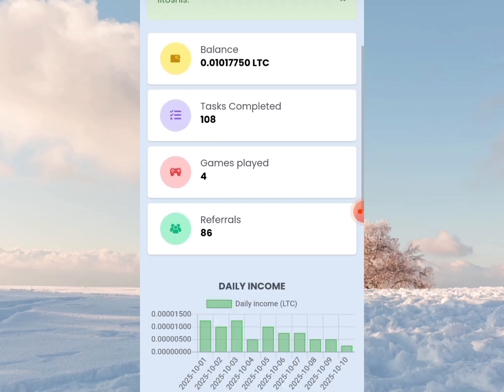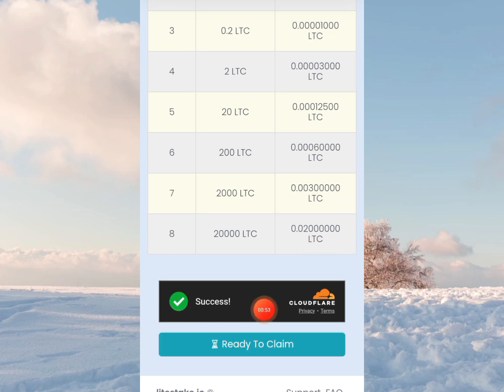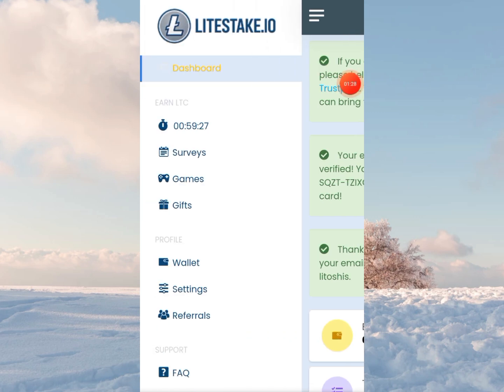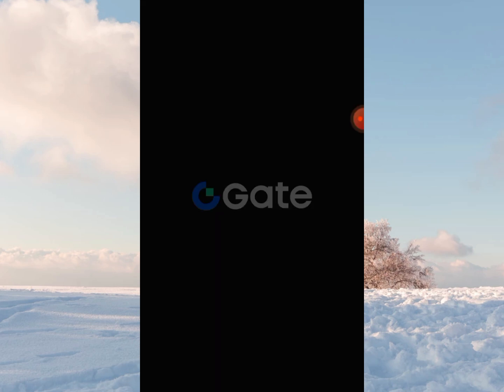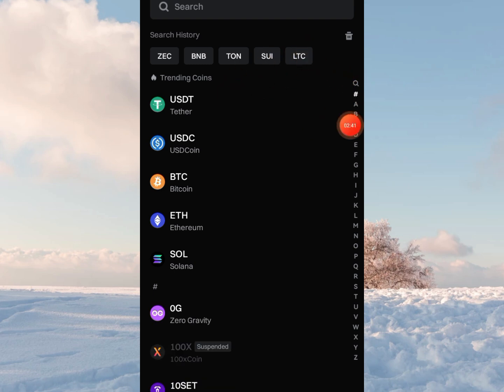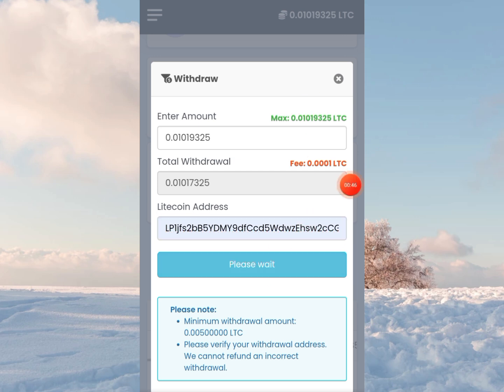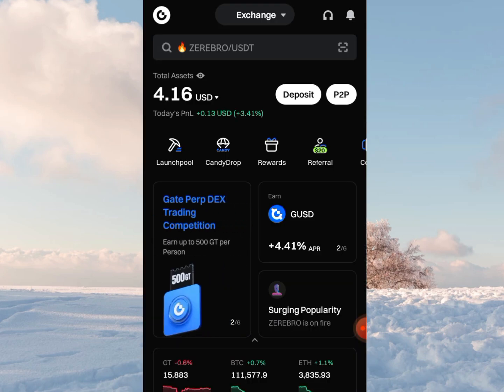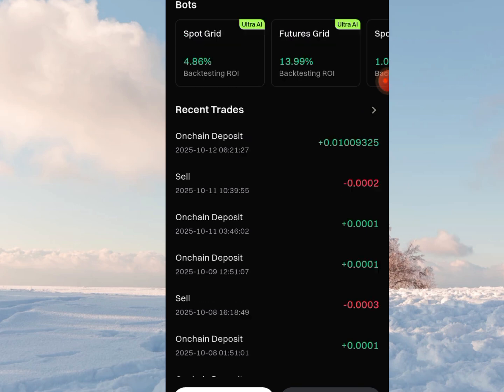Free LTC Faucet Live Withdrawal Proof || Takes Nothing Earn || New Update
How to earn free Litecoin and withdraw to your wallet from a legit crypto mining site.

Litestake tutorial showing how to request payout to Gate_io exchange or any wallet of choice.

With this withdrawal proof, it shows that Lite Stake is legit and paying.